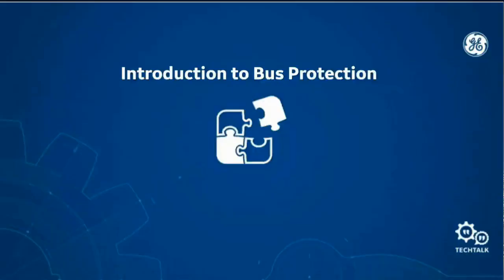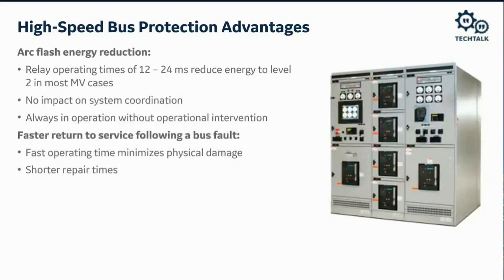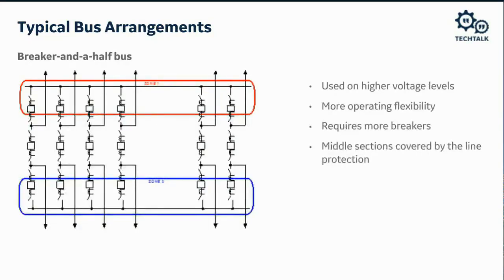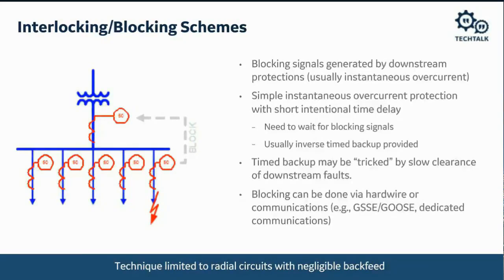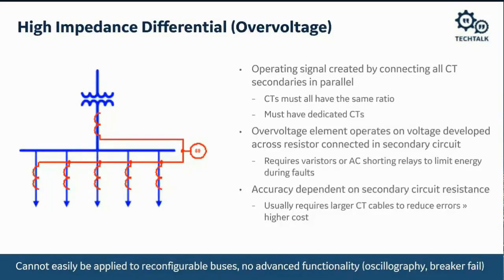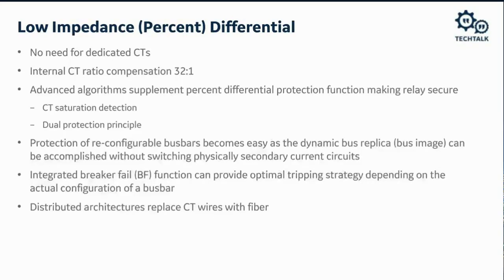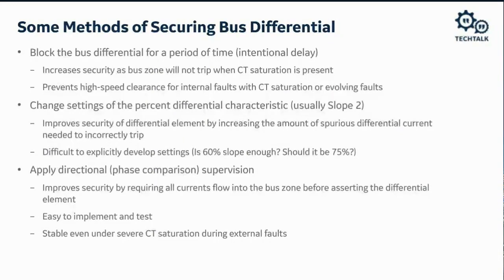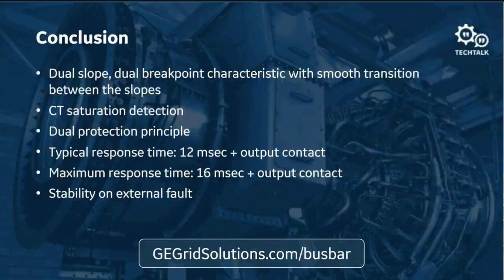Fundamentals of Bus Differential Protection